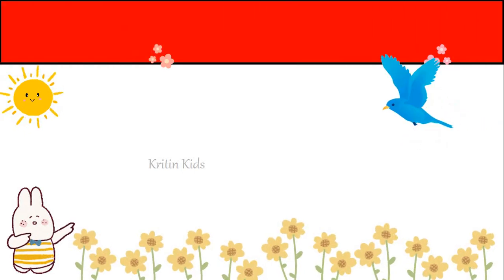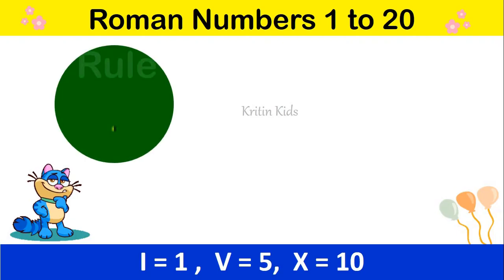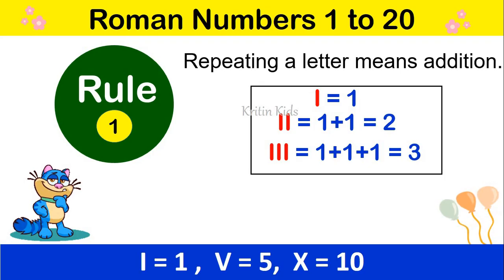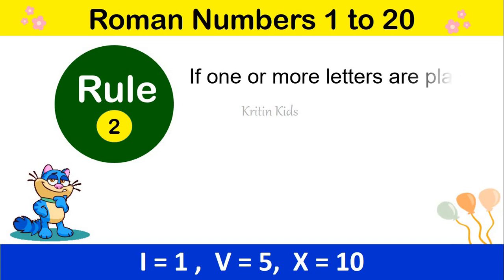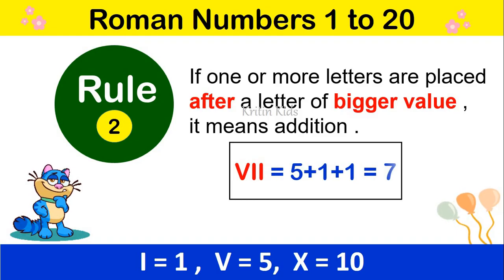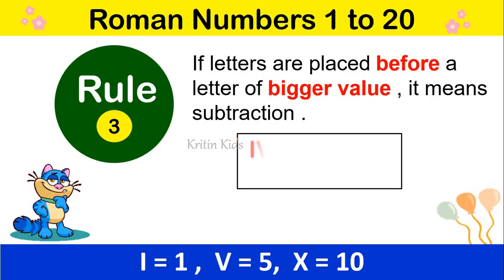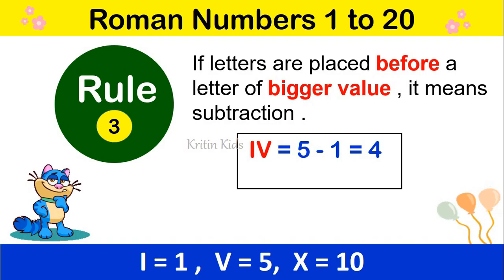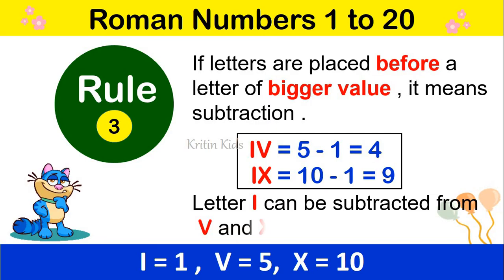Roman Numbers from1-20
Roman Numerals From 1 To 20 | Learn Roman Numbers 1 To 20

Roman numerals
Roman numbers
learn roman numerals
Roman number 1-10
Roman number 1-20